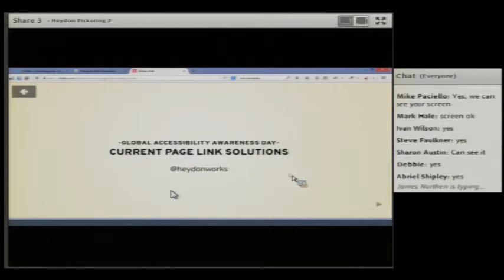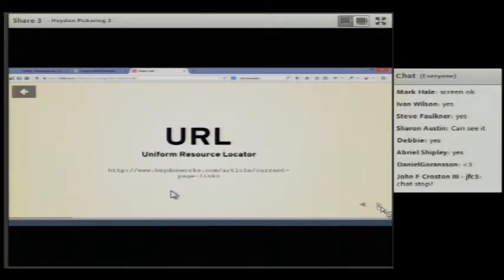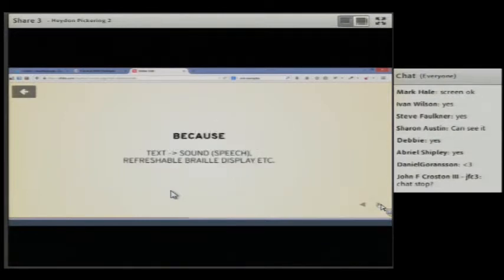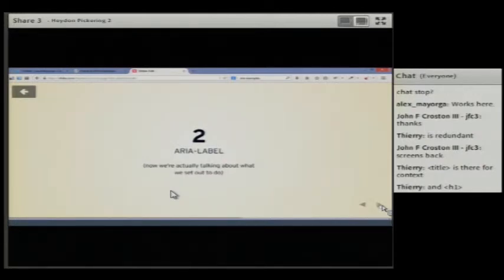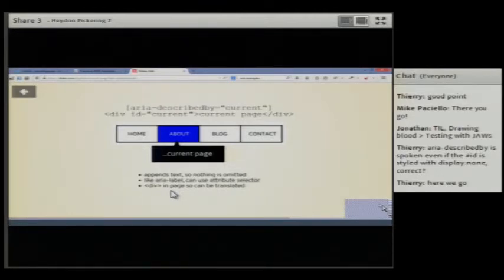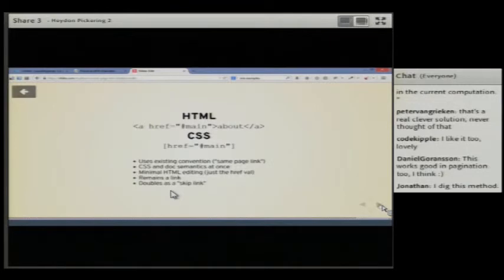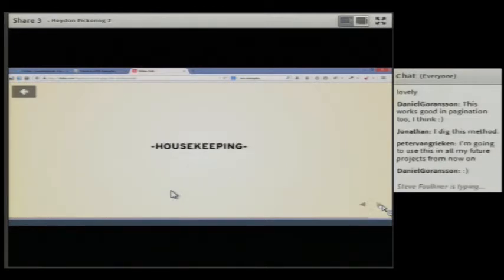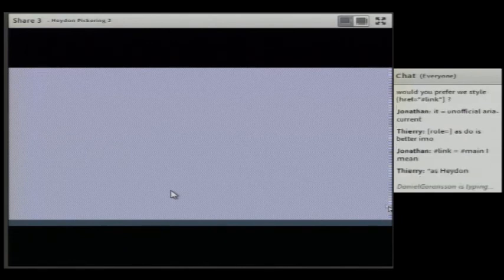Heydon Pickering "Current Page Link Solutions" (ID24 2014)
We've come a long way towards web application accessibility with the adoption of technologies like WAI-ARIA. Some things never change, though, and the correct way to identify a link to your current location is still hotly contested. This brief talk will look at various techniques.
Heydon is a UX designer who both prototypes and codes interfaces to be accessible. He's particularly interested in the relationship between CSS design methodologies and accessibility.